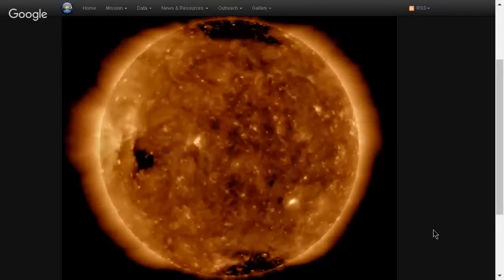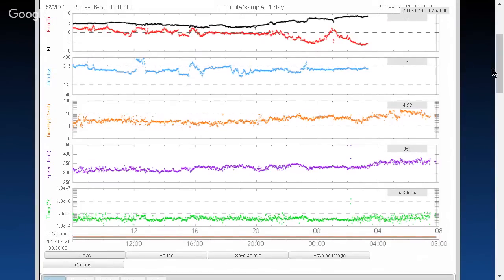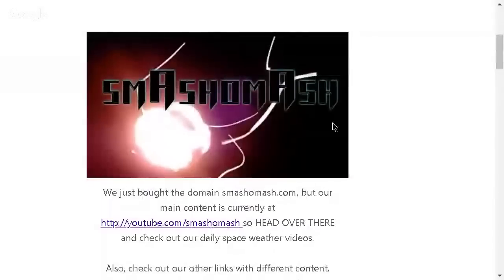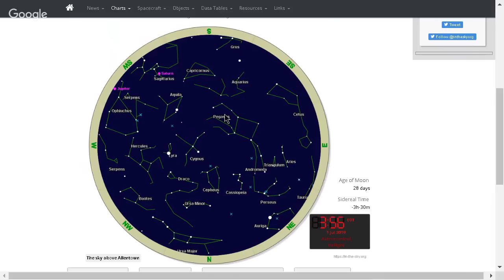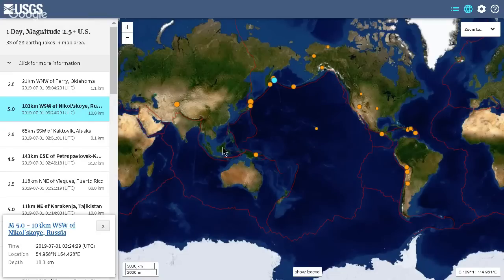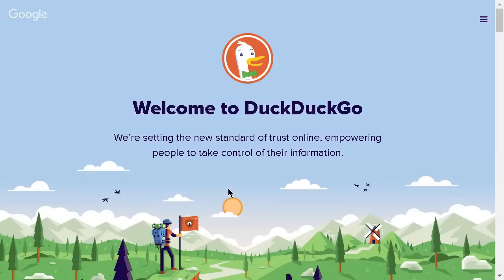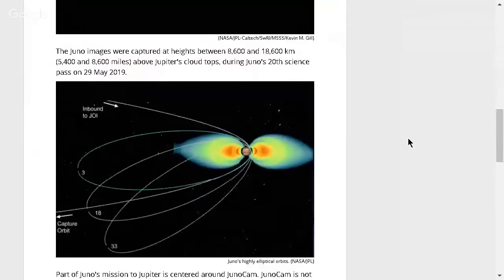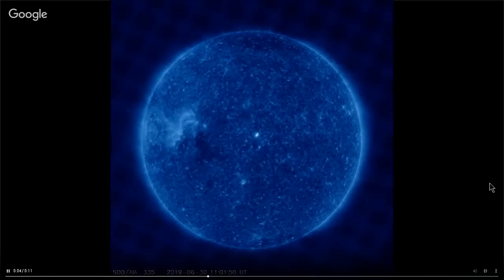smAsho streAm LIVE: Solar Minimum Continues, KP4 Forecasted...